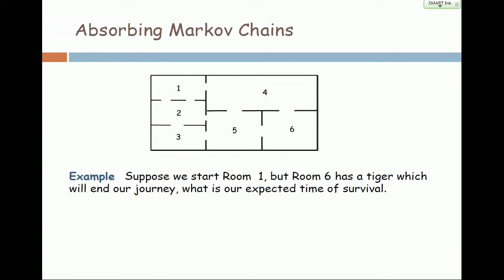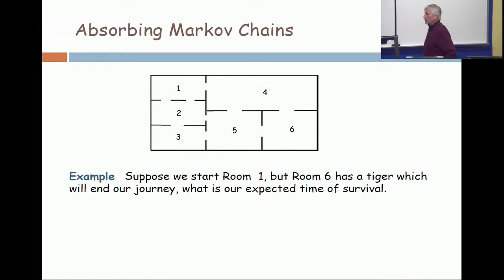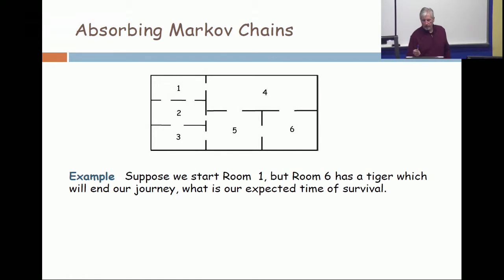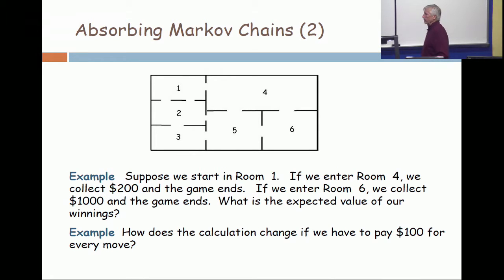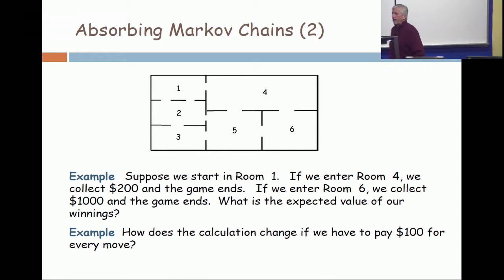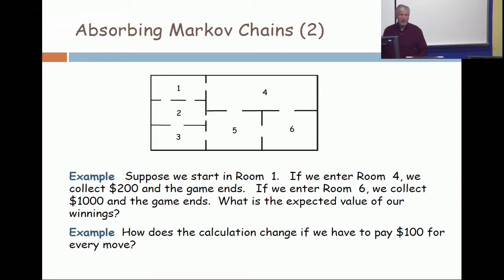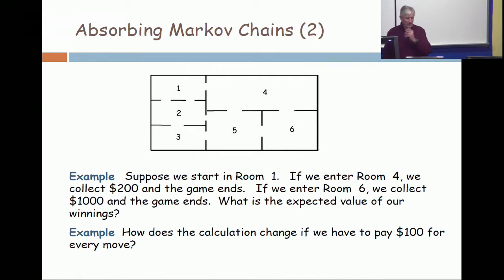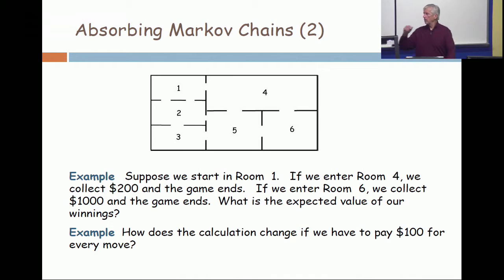L27V11 Absorbing Markov Chains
Suppose we start Room 1, but Room 6 has a tiger which will end our journey, what is our expected time of survival?